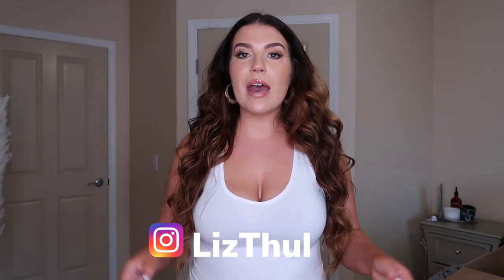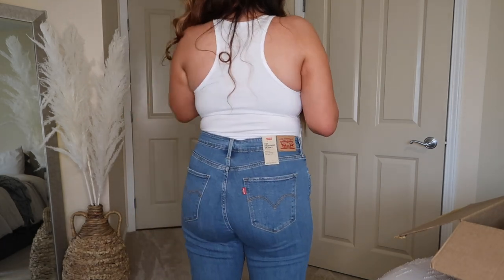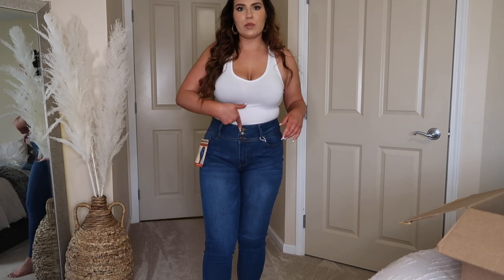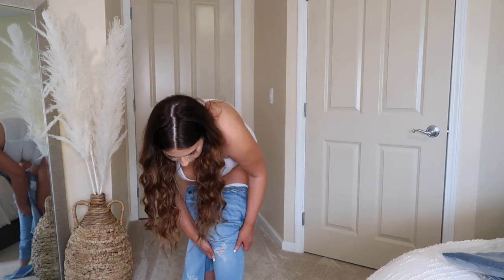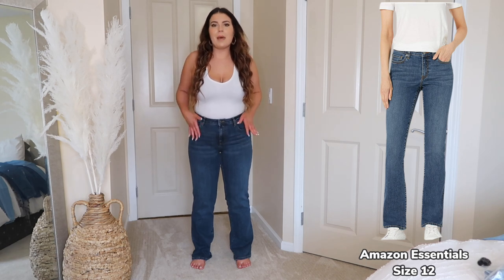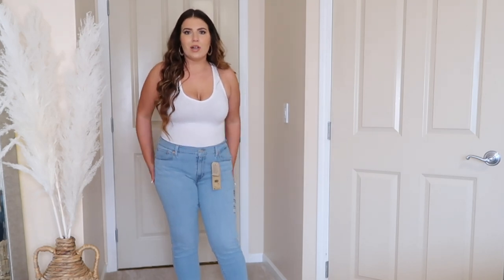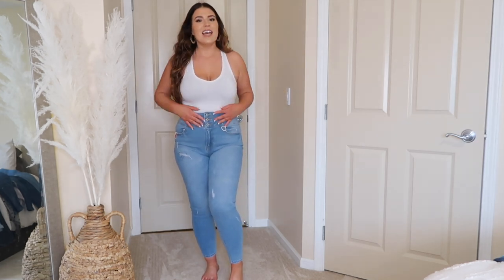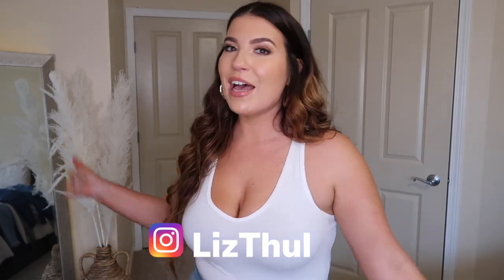Are AMAZON JEANS any good?! (Midsize Try-On Haul Review)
I was curious to see if Amazon carry any great jeans selections; so today we are reviewing a bunch of Amazon jeans and what brands to go grab or pass on!

Products Mentioned:
Levi's High Rise Skinny (size 33)
Wax Jeans dark wash (size 13)
Lee Jeans (size 14)
Vetinee Jeans (size Large)
Amazon Essentials Bootcut Jeans (size 12)
Levi's Boyfriend Jeans (size 32)
Wax Jeans light wash (size 13)

White Tank Top

Need a sticky bra?  Consider supporting my small business!

Song: Ehrling - Dance With Me